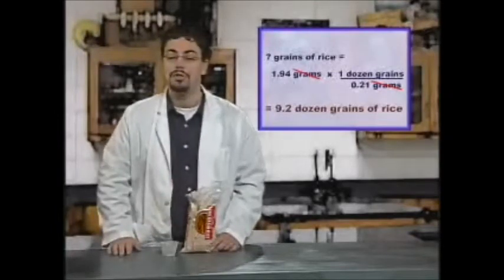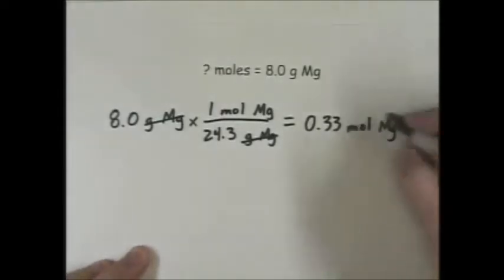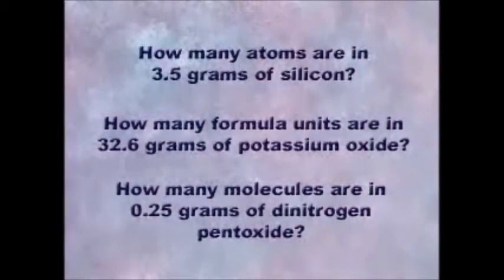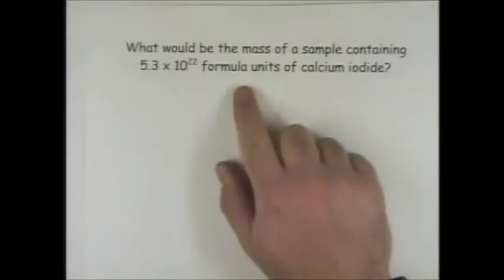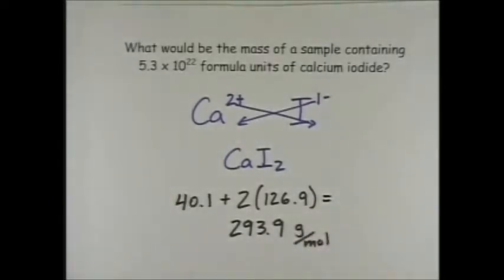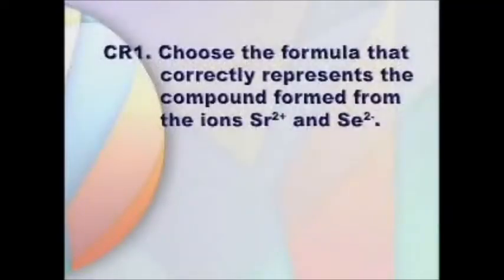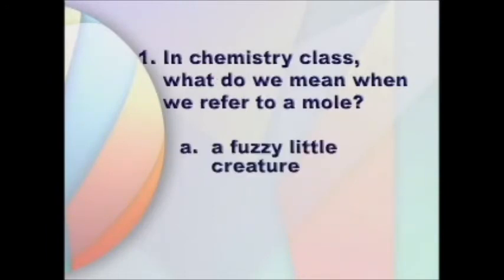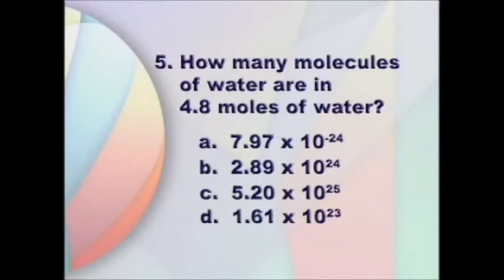Lesson 701 Part 2.wmv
Moles and molar mass